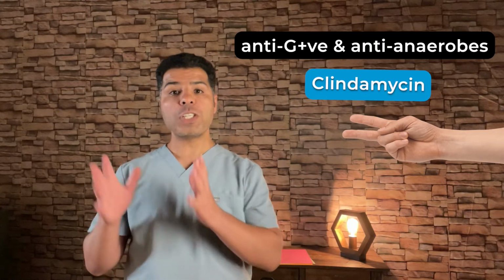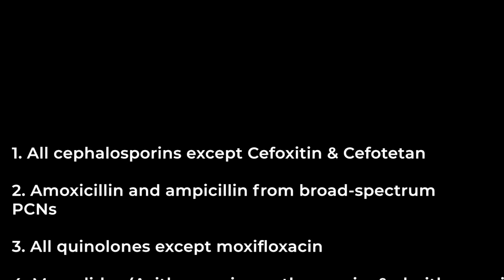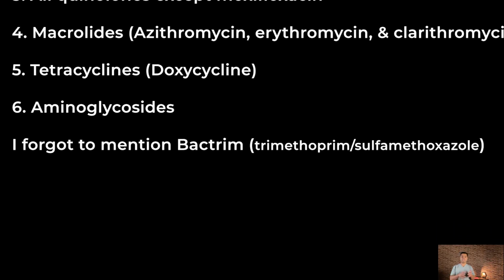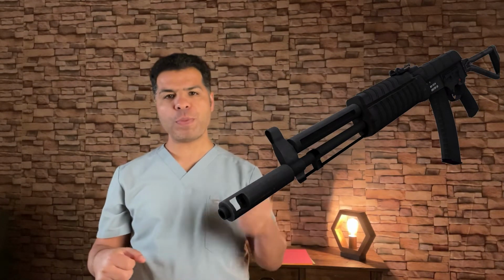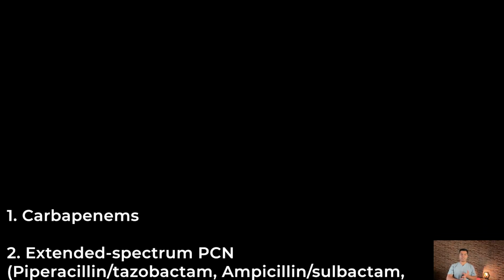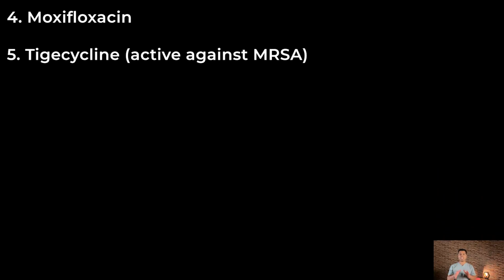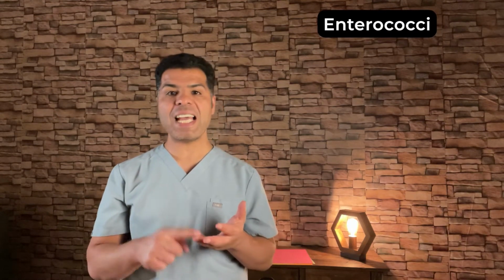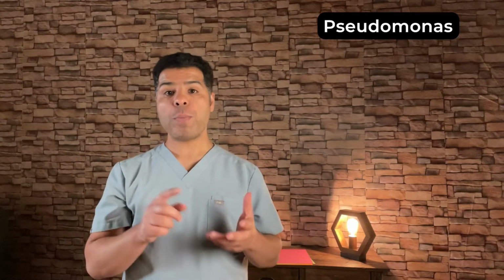Antibiotics classes and coverage in 7 minutes!!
Welcome to our new video "This Is How We Classify Antibiotics In Real-life Practice! Cephalosporins Pharmacology- Penicillin".
How we classify antibiotics in real-life practice is different and more direct than what's in the pharmacology or microbiology lectures or books, we will learn what the most commonly used antibiotics in clinical practice in the USA and what we use them for, and we will skip all the side noise about antibiotics and focus on what we need during our day to day practice.
We will cover the antibiotics that cover specific bacteria like MRSA, MSSA, Enterococci, Pseudomonas, ESBL-producing bacteria, C. diff, Stenotrophomonas, legionella,...etc. So, keep watching the video "This Is How We Classify Antibiotics In Real-life Practice! Cephalosporins Pharmacology- Penicillin".
Classify Antibiotics
Cephalosporins Pharmacology
Penicillin
classification antibiotics